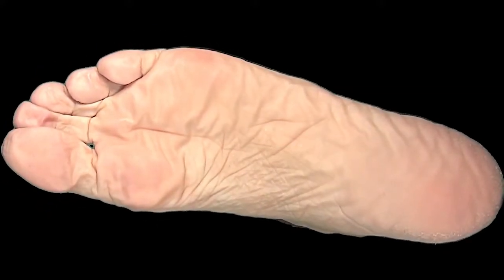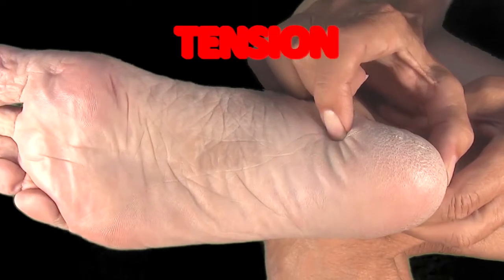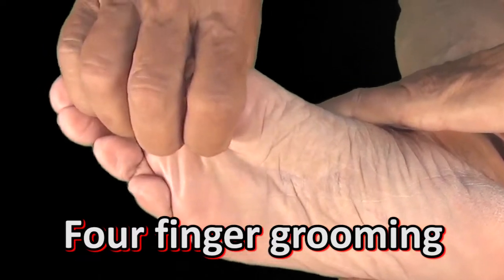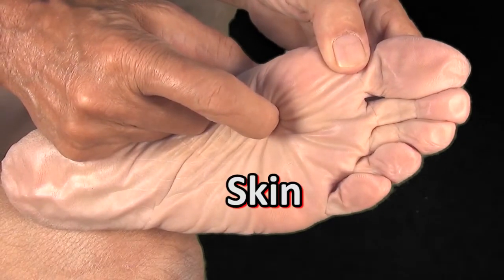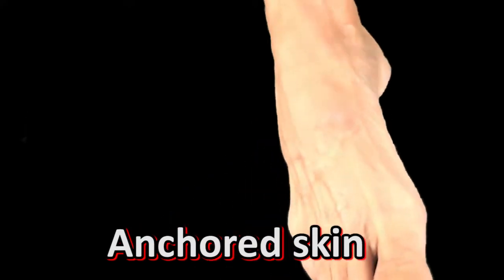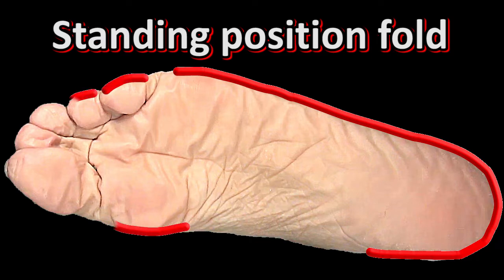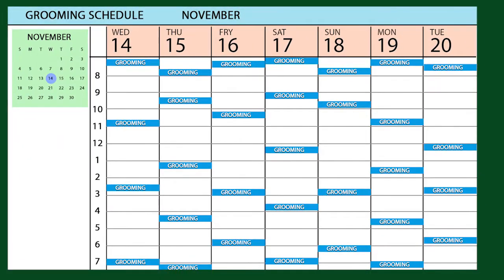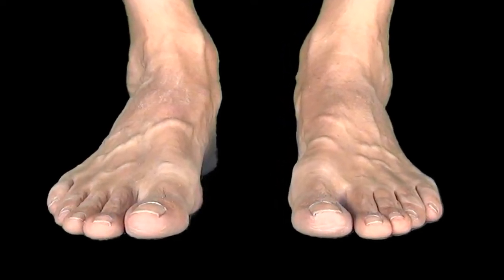The real cause of foot pain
This video explains how folds in the skin of your feet are responsible for your foot pain and shows how to relieve them with pressure strokes.
Cette vidéo explique comment les plis cutanés sont responsables des douleurs aux pieds et montre comment les soulager avec des touches de pression.
Your feet aren't aching because of diseases, deformities, bio-mechanical conditions, improper footwear or injuries. Your feet hurt because the skin is folded. Hundreds of folds crisscross the soles, top and sides of your feet and they can be very painful. But, the most severe, acatute and excruciating pain comes from the places where the folds meet; the fold crossings.
The pain in your feet can be easily relieved by pressing your nail into the aching skin. When you put pressure on your fold crossings, you diminish their internal tension and the pain they produce is gradually reduced.
The causes of foot pain have not been found by medicine, chiropractic, acupuncture, homeopathy, massage, naturopathy or osteopathy because these people haven't had the courage to press their nail into their pain.
Doctors diagnose plantar fasciitis, metatarsalgia, tendonitis, muscle sprains, spurs or arthritis when the skin is simply folded.
You can relieve your pain in the feet, whether it's in the soles, the arches, the ball, the heel, the toes or the ankles, without surgery, by grooming the skin of the painful regions.
If you've been suffering from foot pain for a long time, and the pain has become chronic, you can treat, heal and cure your condition and find relief easily if you groom the skin of your feet.
Damaged skin, with calluses, corns or bunions, will also benefit from a grooming treatment that will restore the skin's flexibility.
Walking or standing on folded skin can be painful.
Every time you press your nail where it hurts and free the skin, you're removing the cause of the pain.
Water makes the skin of your feet much more supple; so, try to groom while you bathe or shower, or in the following minutes.
The skin of your soles is overly sensitive and some regions may be ticklish, but, you should be able to overcome this feeling.
Change your attitude towards the skin of your feet and try to respect it more.
Any hardship you put on it now, will come back to haunt you in a painful way.
Rethink your footwear. If you can’t run comfortably with what you’re wearing; you’re hurting your feet.
Always keep your feet as straight as possible.

Thanks and good grooming.